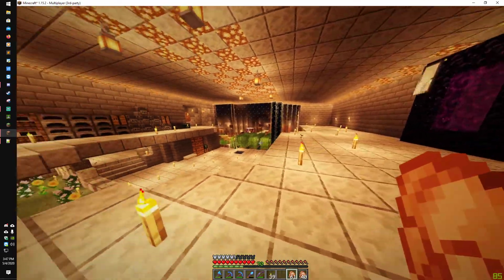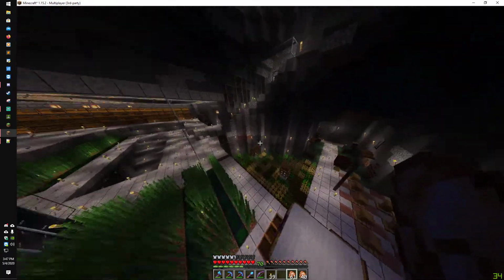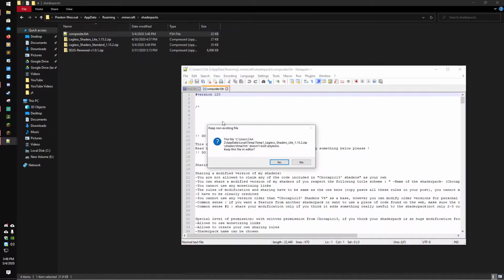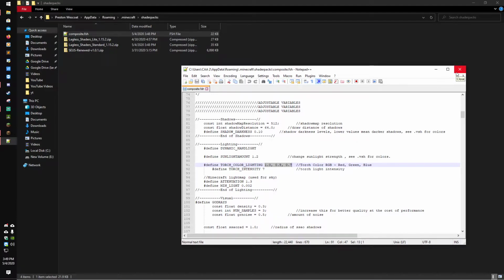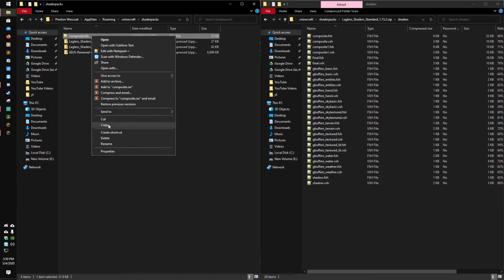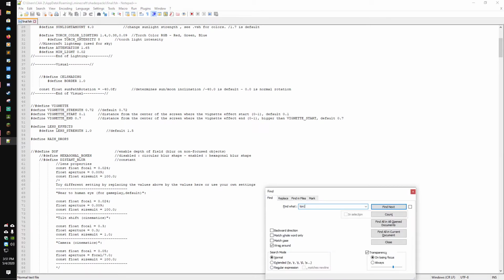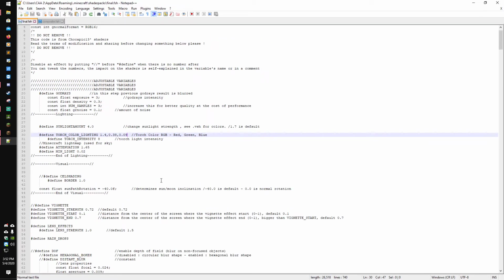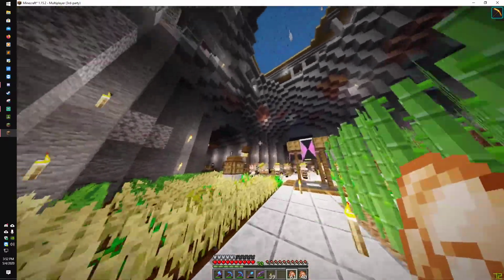How to change Lagless Shaders lighting from yellow/orange to clear.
I was requested to make a video on how to make the lighting less yellow/orange and I completely understand so here's the video!

LIGHT COLOR - 1.0, 0.8, 0.7